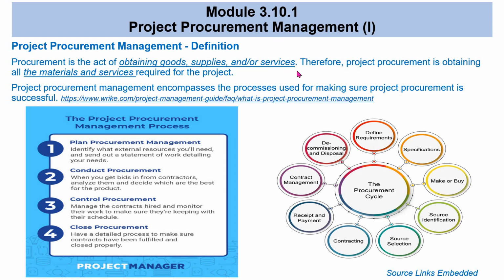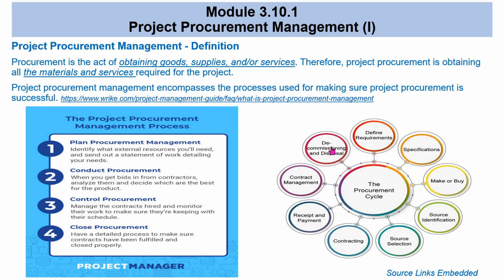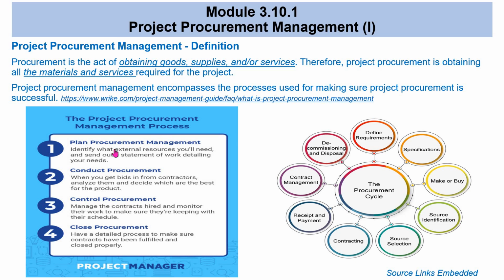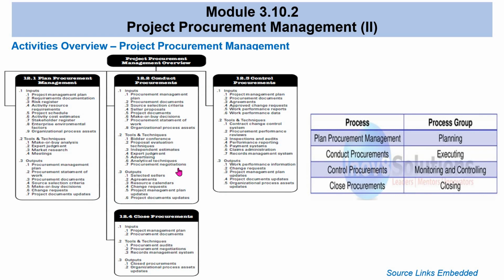ProjectManagement Module3 10 ProjectKnowledgeAreas ProcurementManagement